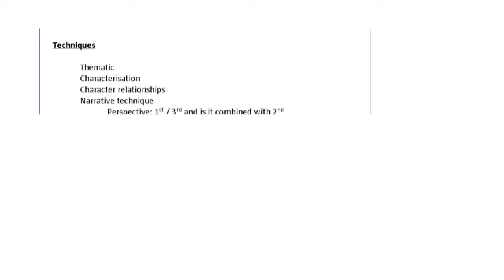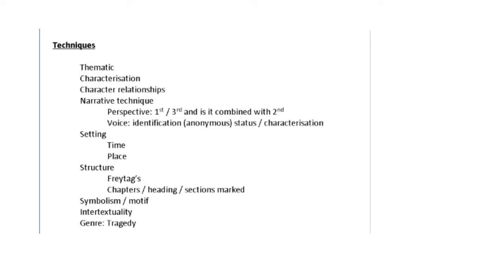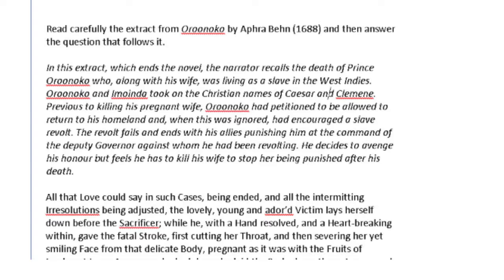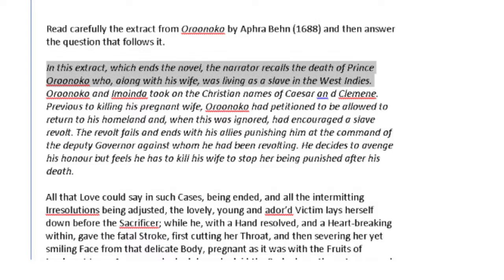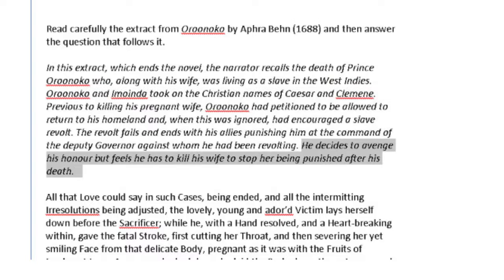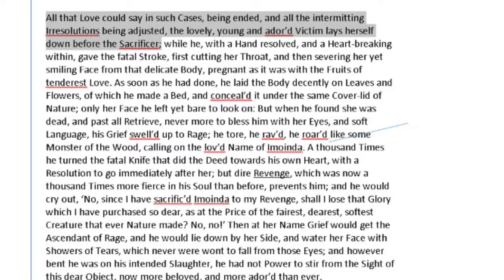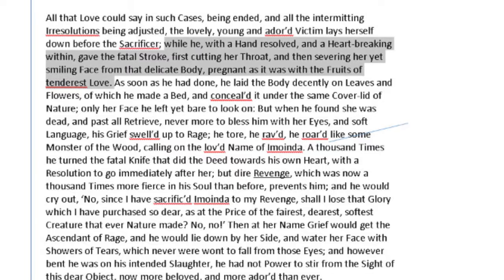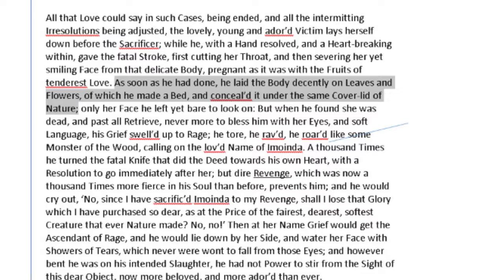Textual analysis prose Part 1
Where to start with the Advanced Higher Textual Analysis Prose? Here.
Skills: Understanding the text
            Analysing the text
            Planning the line of argument
            Pronouncing names incorrectly.